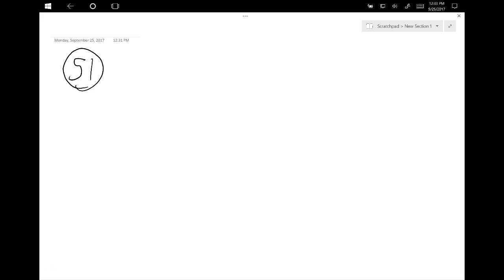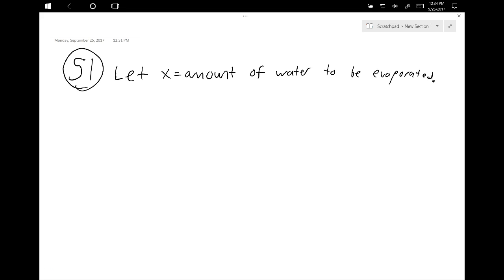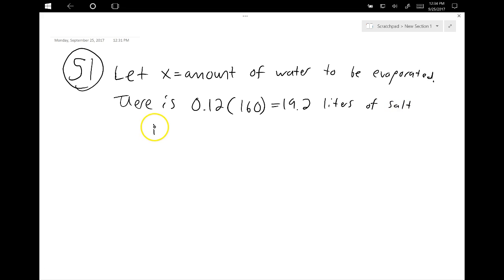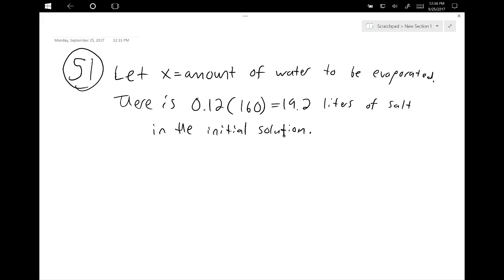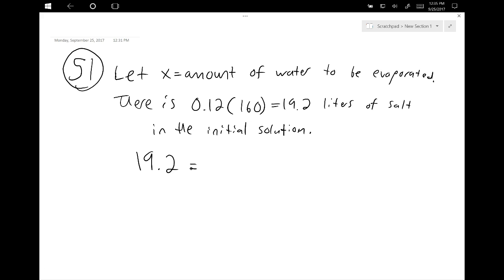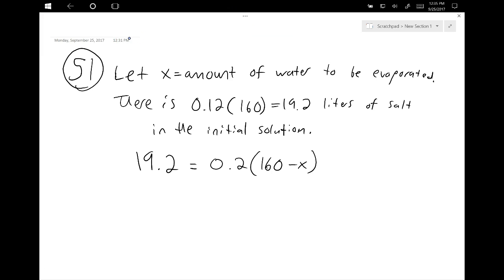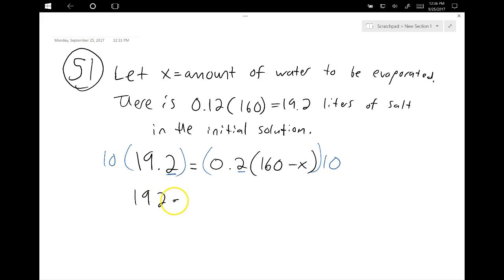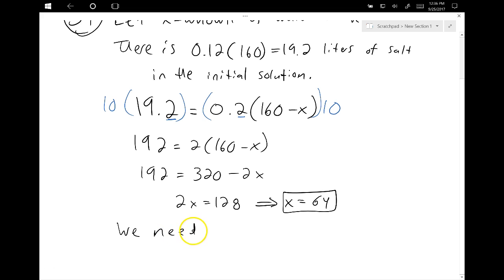p. 91 / 51